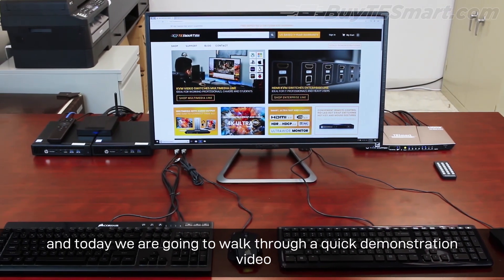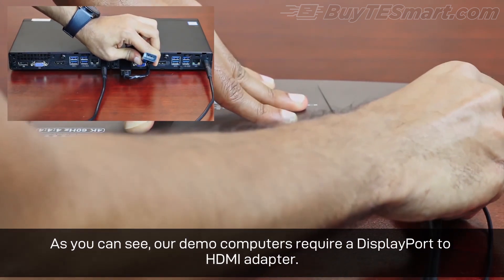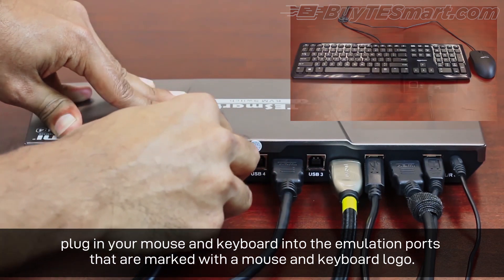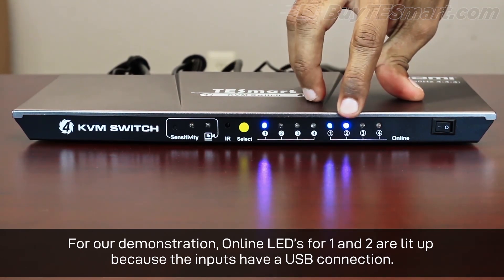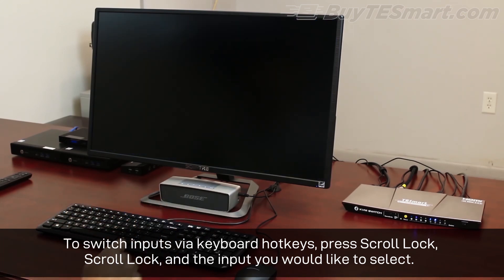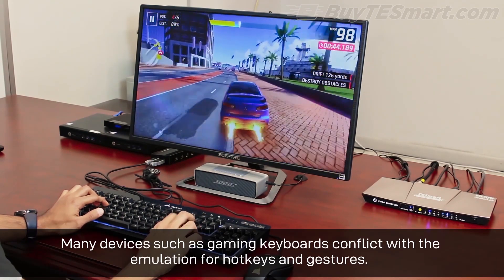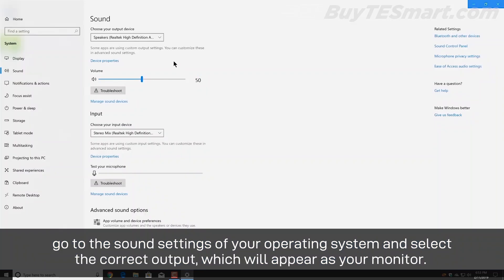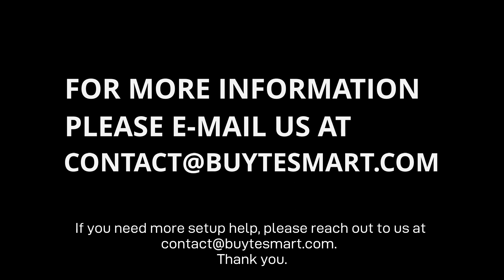TESmart KVM Setup Video 4K 60hz HDMI KVM Switch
Featured KVM:
(4 computers-1 Monitor)

How to setup a KVM switch.  Today we are setting up a 4-port HDMI KVM Switch by TESmart.  These devices have HDMI 2.0 and achieve 4K@60hz.  Audio output and USB sharing.

TIMELINE
00:00 Introduction
00:25 Setting up the device
01:40 Operating the switch
02:19 Hotkeys
02:50 Troubleshooting
03:05 Mouse and keyboard
03:48 Checking the display
04:08 Conclusion

Corsair M65 Mouse
Sceptre u278w Monitor
Corsair K55 Keyboard
DisplayPort to HDMI Adapter (website adapter page)
Amazon Basics Mouse and Keyboard
Amazon Basics USB Hub
Bose SoundLink Mini Bluetooth Speaker